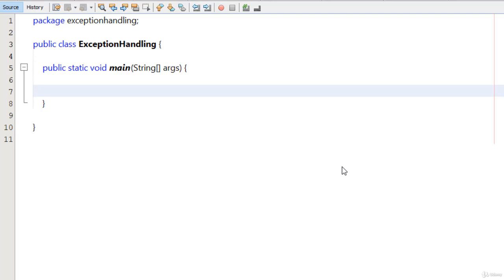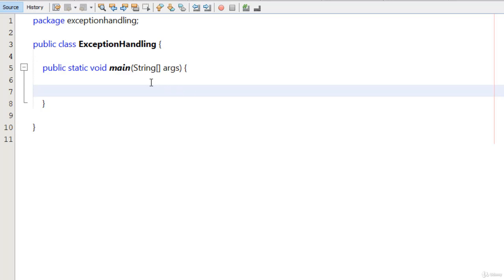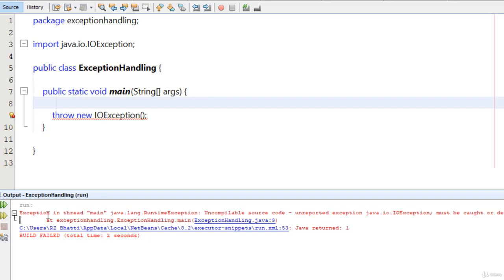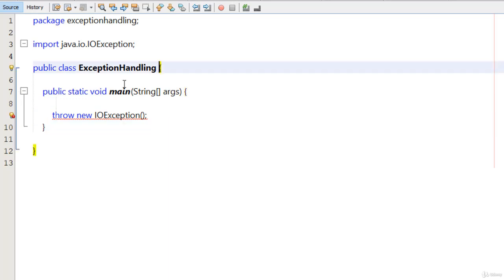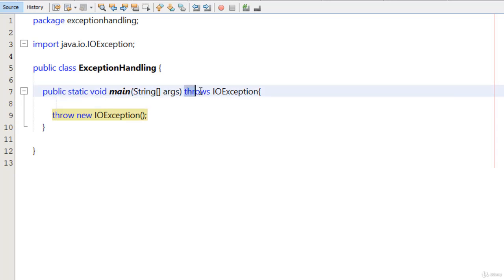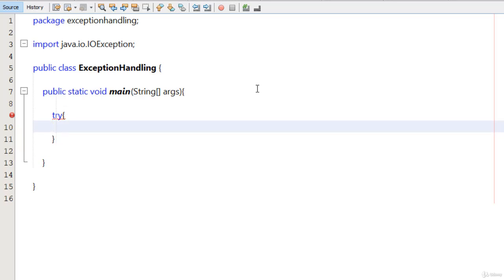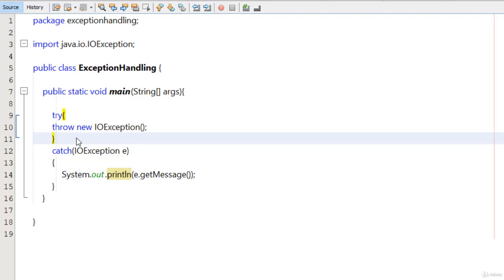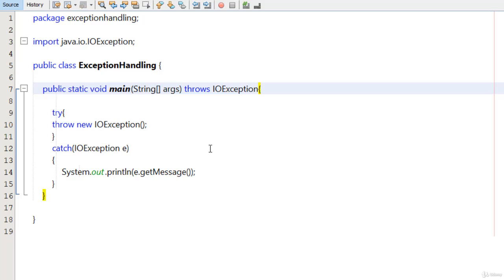#64 Checked Exception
Complete Python Bootcamp: Go from zero to hero in Python 3